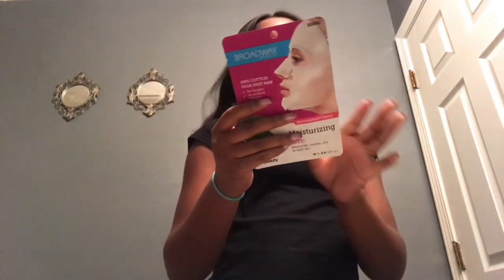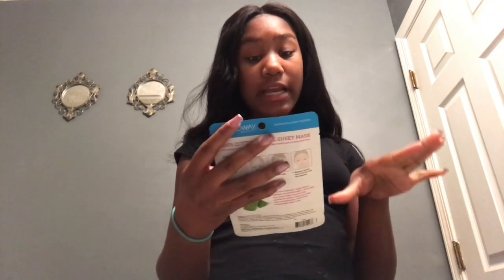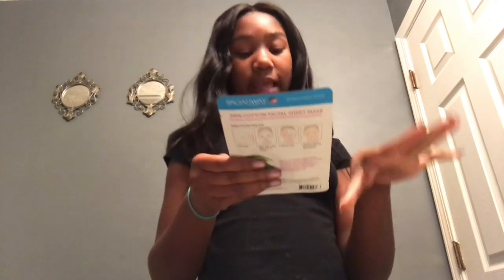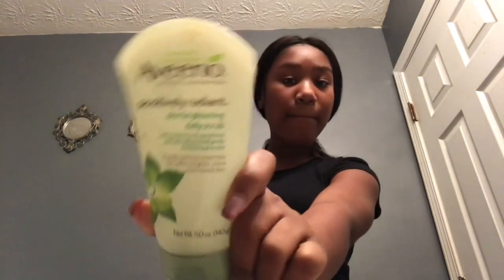Facial Mask Review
Keeping Up with Iamtrinitytaylor